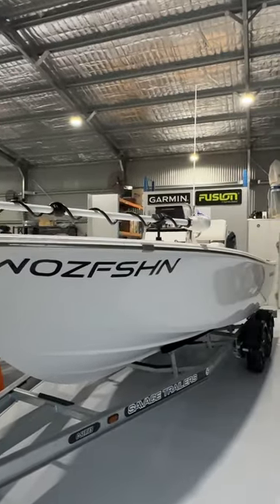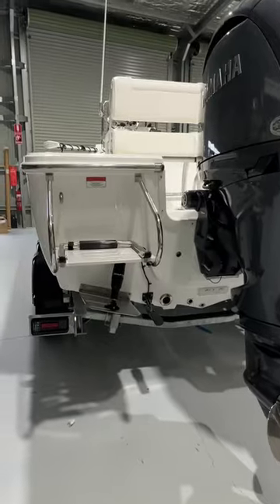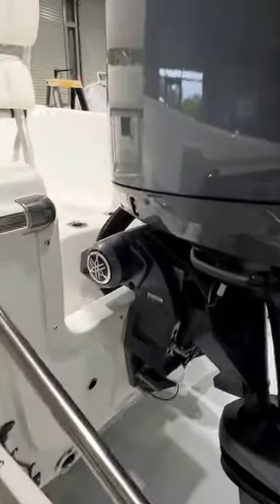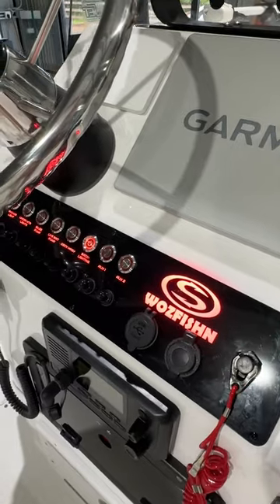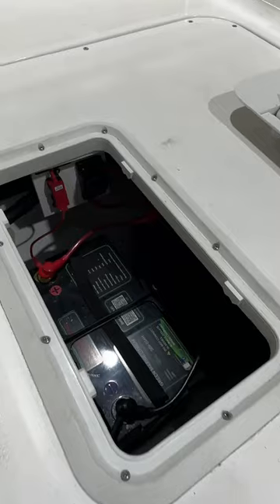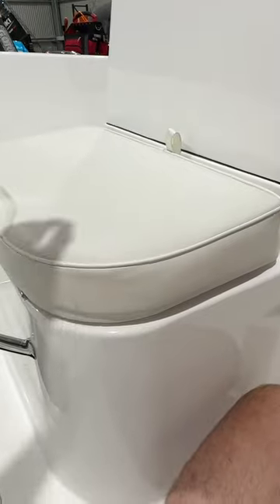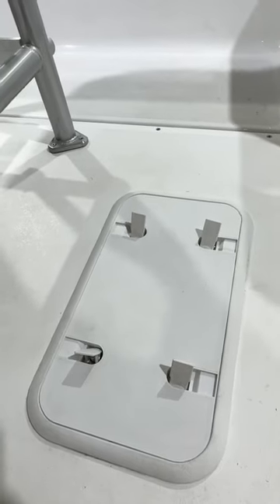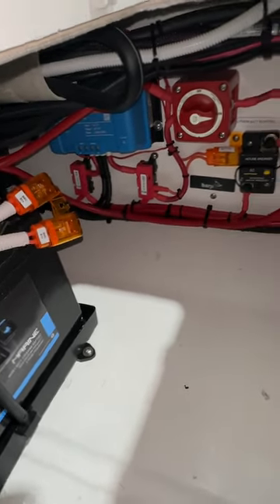Sportsman 19 Reef - Full fit-out tour!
Here’s a detailed walk through of a Barji Marine fitout completed to this beautiful brand new 19 foot Sportsman Reef. With an enormous compliment of Garmin electronics and lithium batteries we are very happy with the end result! Enjoy.